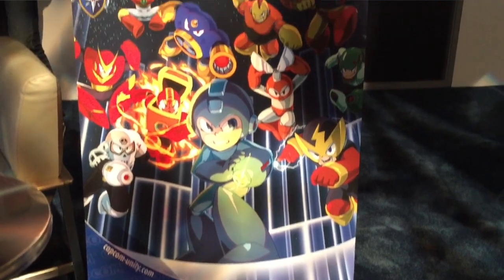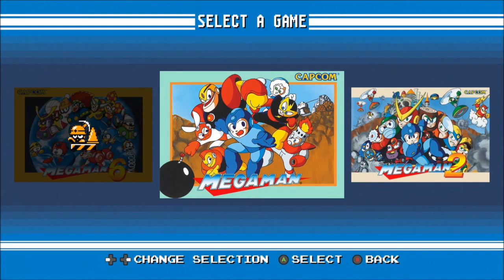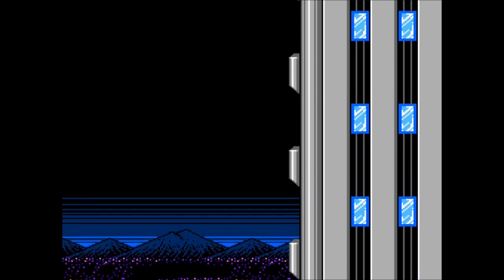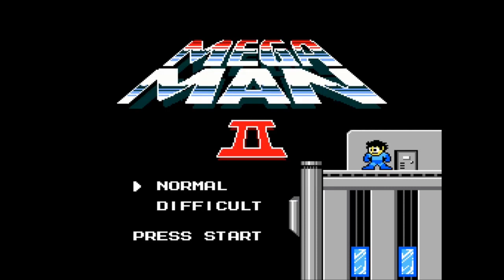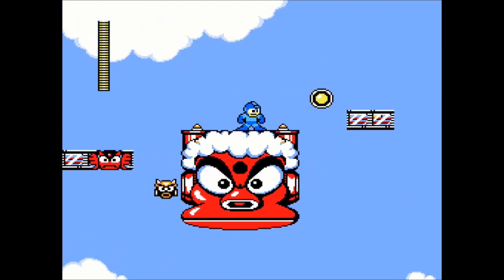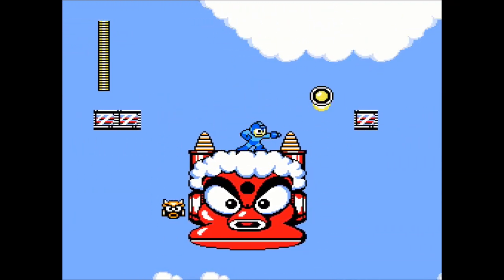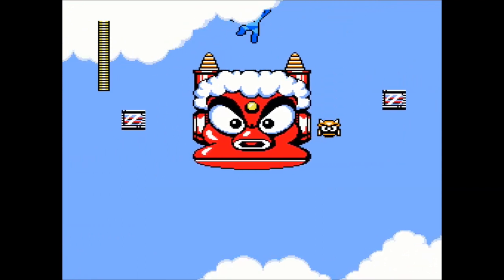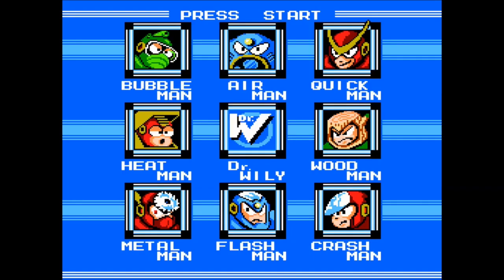Mega Man Legacy Collection Gameplay Preview - E3 2015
Mega Man fans rejoice! The Mega Man Legacy Collection has a lot of content for big time Mega Man fans like modes designed for speed runs, old school filters and more. Mega Man Legacy Collection is coming to PS4 and Xbox One first, and to 3DS this winter.